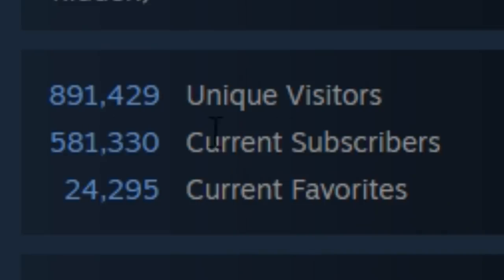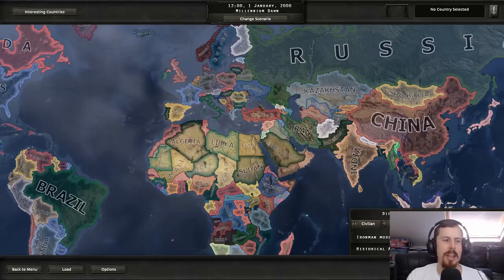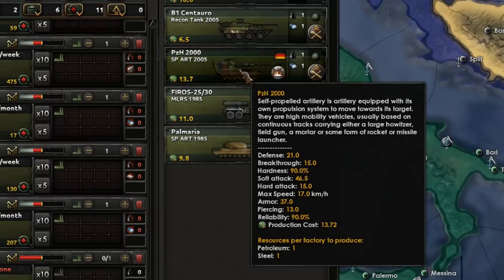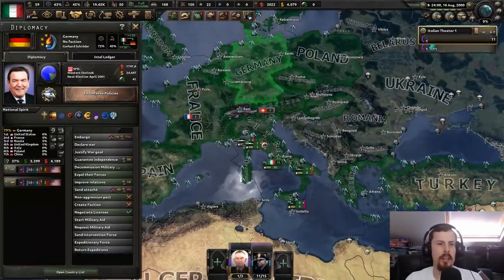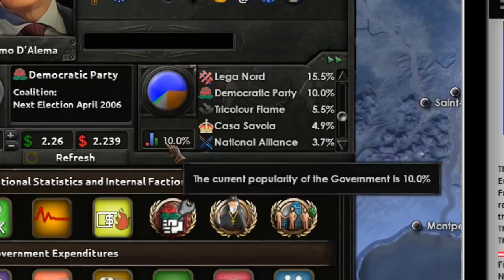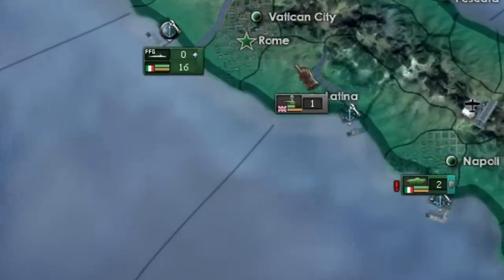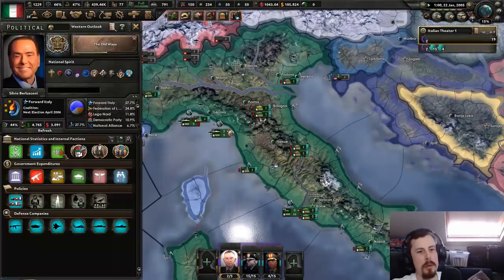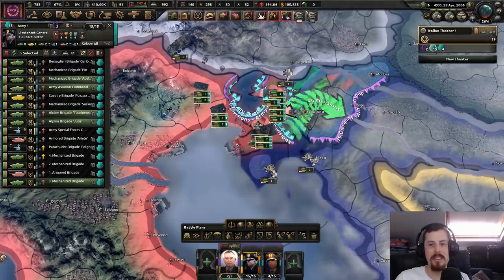Millennium Dawn in 2020 Hearts of Iron 4 Most Subscribed Mod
Honey is FREE and finds coupons with the click of a button.
Today I'll be returning to the Millennium Dawn: Modern Day Mod in 2020 which is currently Hearts of Iron 4 HOI4 most subscribed mod, I'll be checking the game out as Italy and seeing what a world where the Roman Empire is brought back looks like!